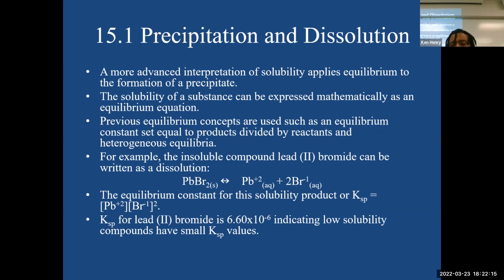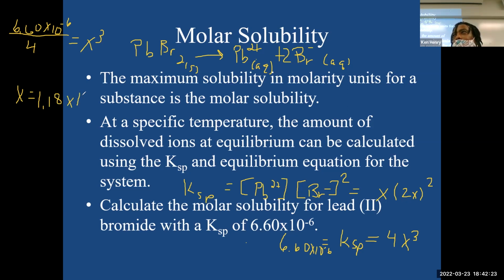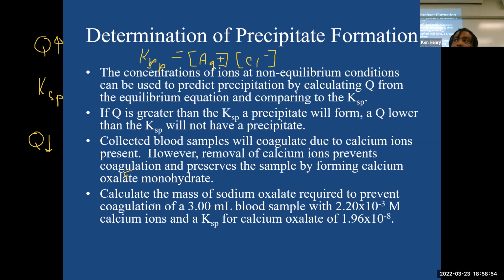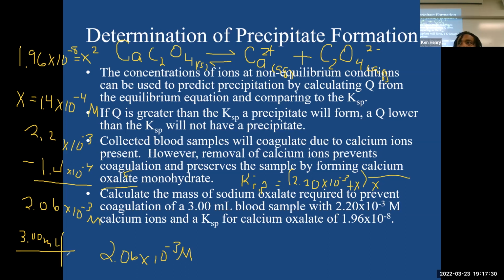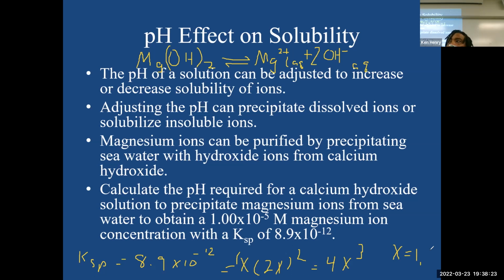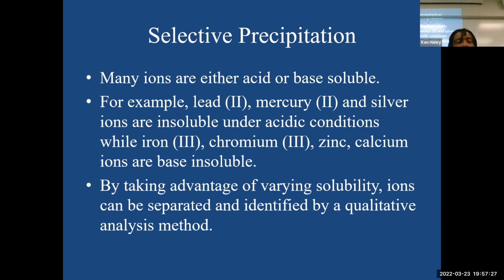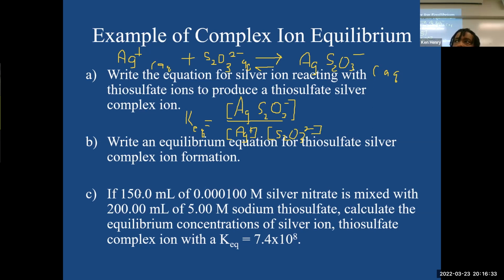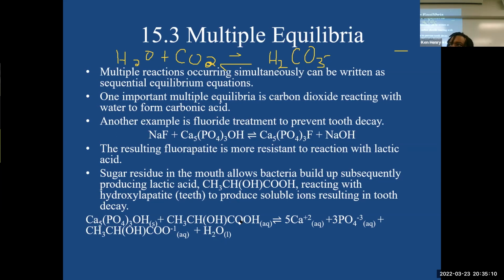Chem1B: Chapter 15 Lecture - March 23, 2022